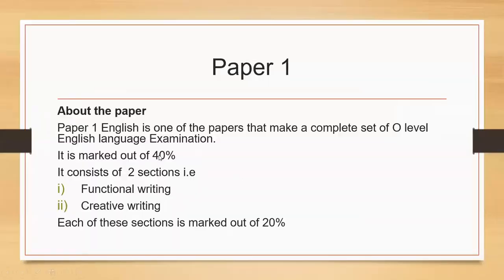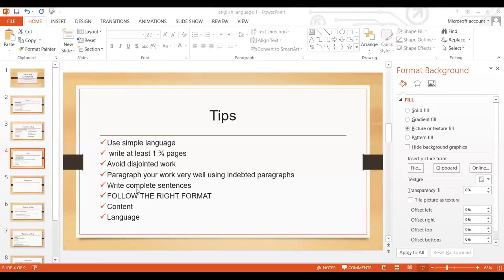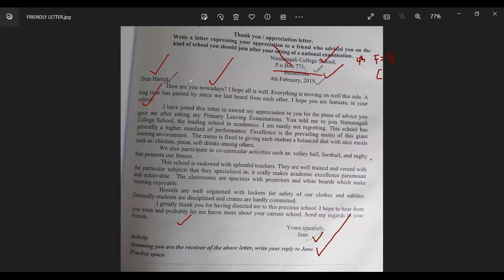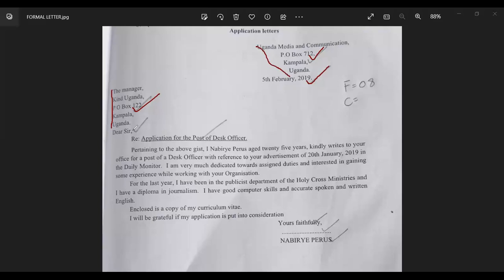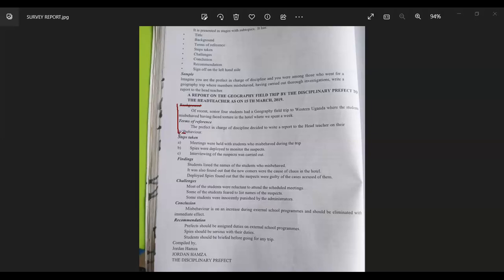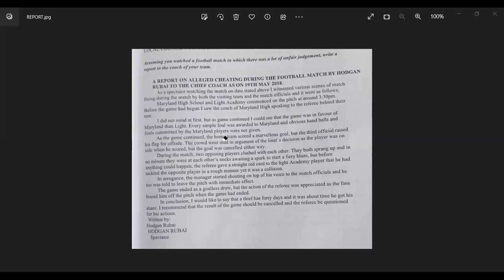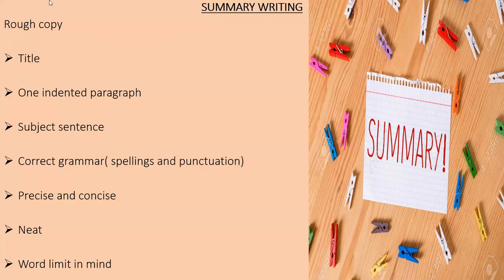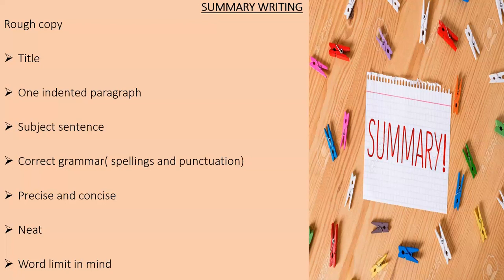S.4 ENGLISH FACILITATION ON 02ND AUGUST 2023 # Functional writing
In this captivating video, Tr. Ita expertly guides us through the art of writing a letter, leaving no room for confusion as she masterfully covers the DO's and DON'TS 📝🚫 Her meticulous approach ensures we grasp the essentials and become skilled communicators! 💬 But that's not all; she seamlessly transitions into unraveling the secrets of crafting an impeccable report, enlightening us about various formats to suit every need! 📊✨

Next up, we have Tr. Deborah, the brilliant mind behind acing paper 2 📚💯 She imparts invaluable wisdom, equipping us with the tools to tackle this challenge head-on! 🏆 And if that's not enough, she unveils the magic of creating a flawless summary ✍️🌟 Condensing complex information has never been this effortless! 🗒️

Prepare to be enlightened, as these two experts pave the way for excellence in written expression 🌠🚀 Don't miss out on this golden opportunity; tune in now and elevate your skills to new heights! 🌈